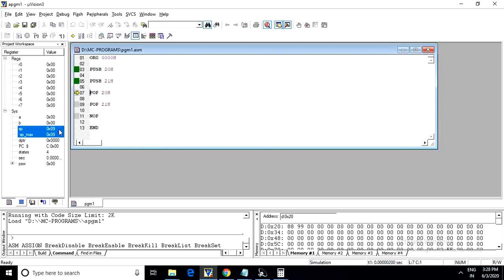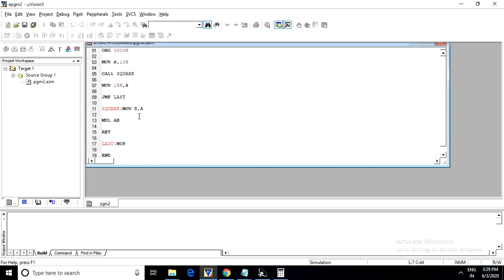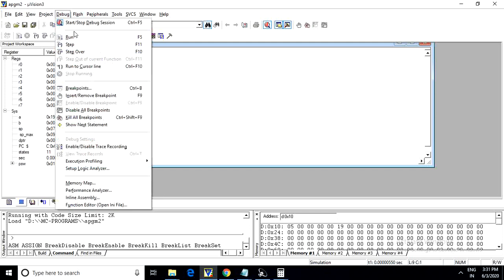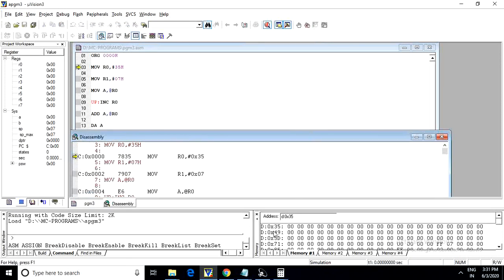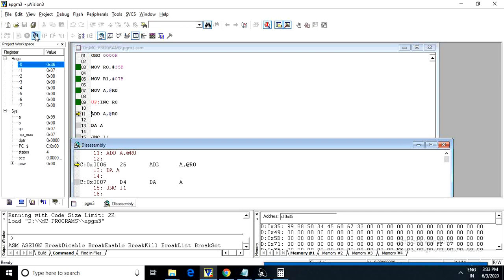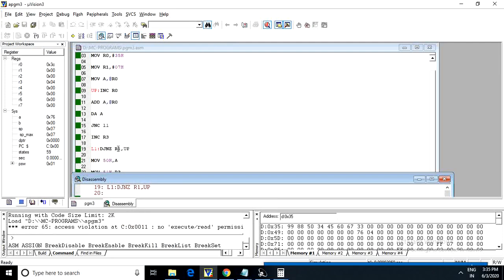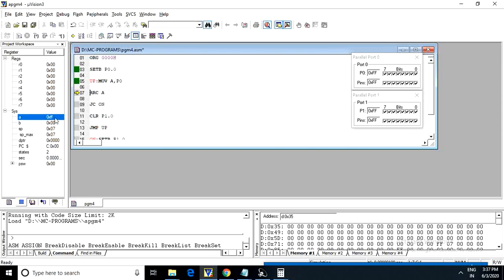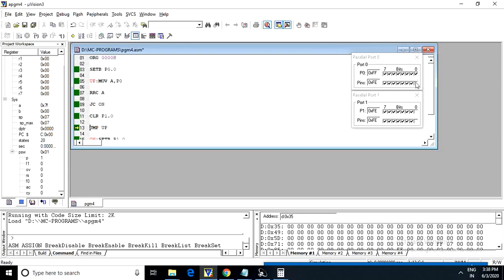Assignment programs -executed using keil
Continuation of the previous video.Assignment programs executed using keil